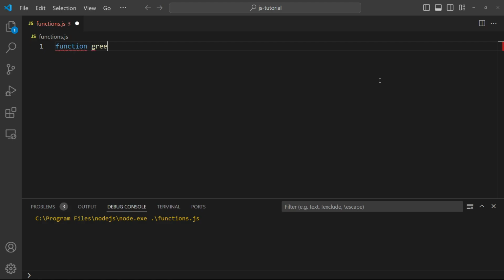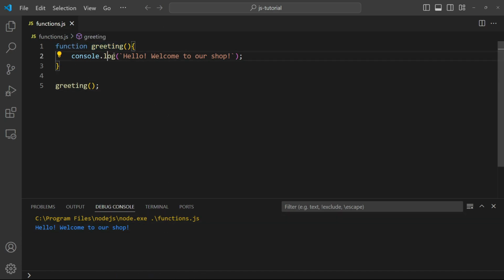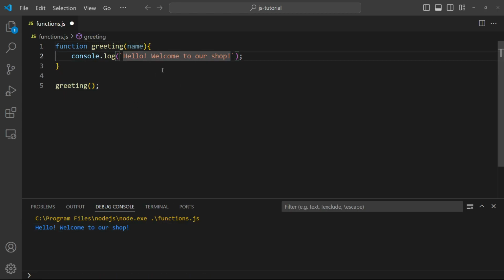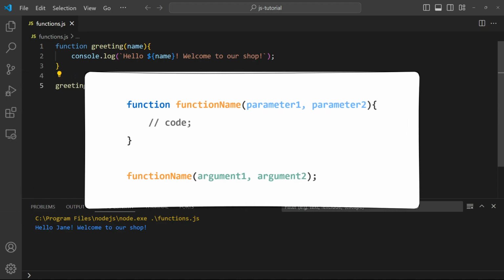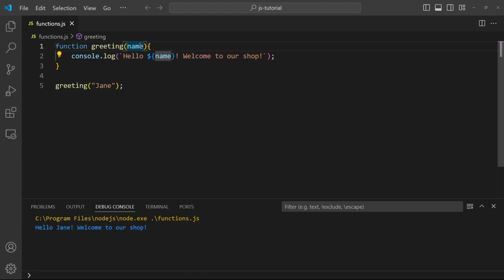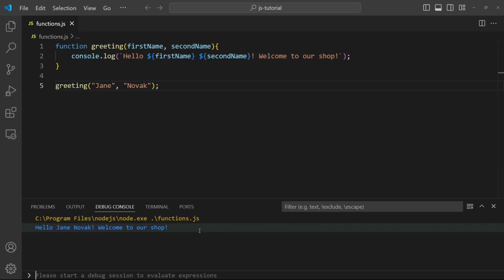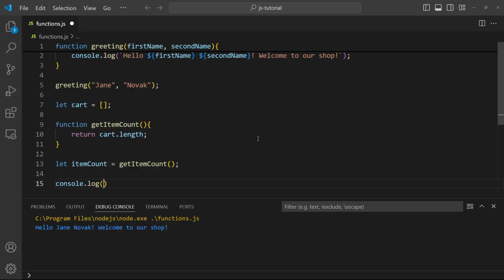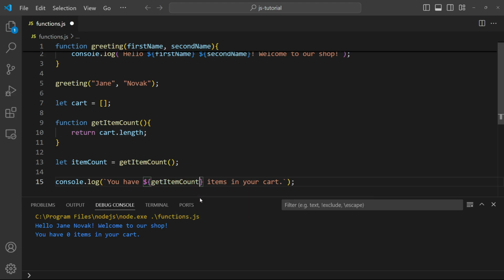JavaScript For Beginners #62 | Functions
00:00 - Functions
00:22 - Function example and syntax
01:29 - Function parameters
03:33 - Return statement